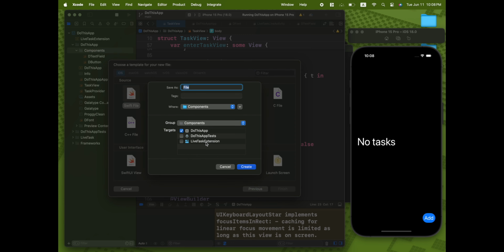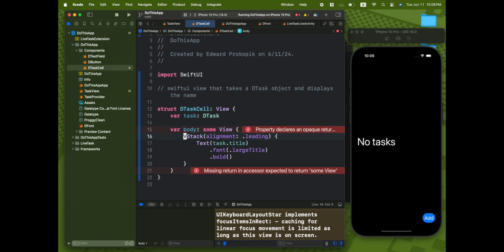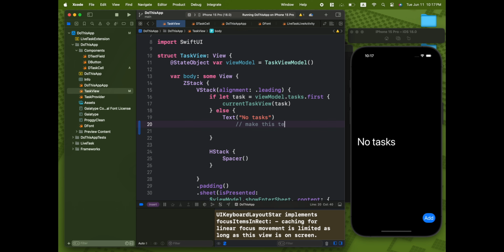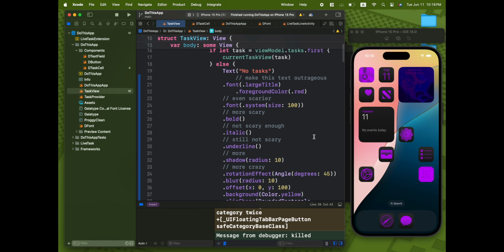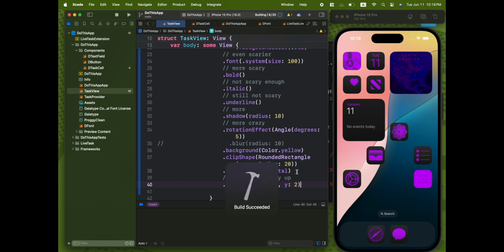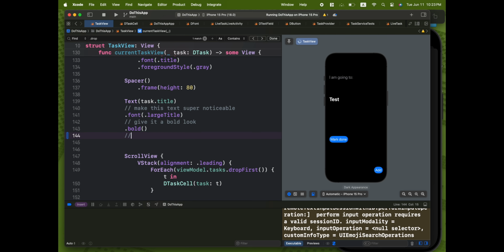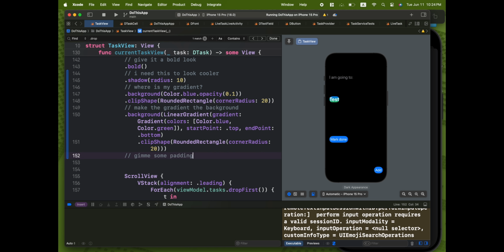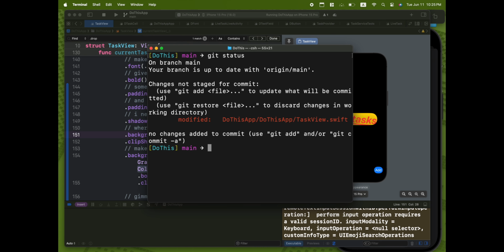Xcode 16 Beta Code Completion: I Let AI Design My App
Tried out the predictive text for Xcode.

Yea it's pretty much copilot.